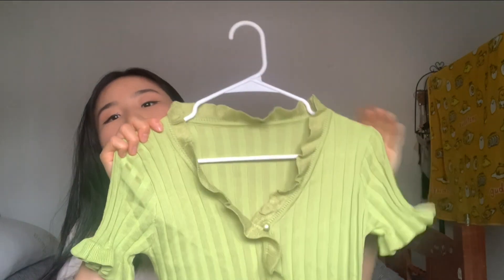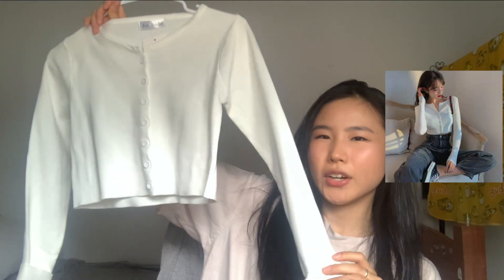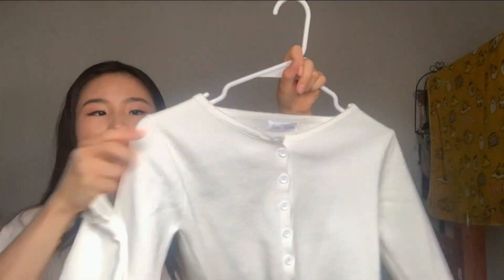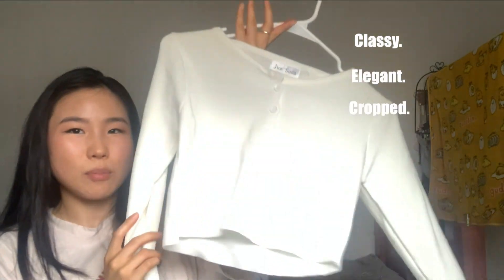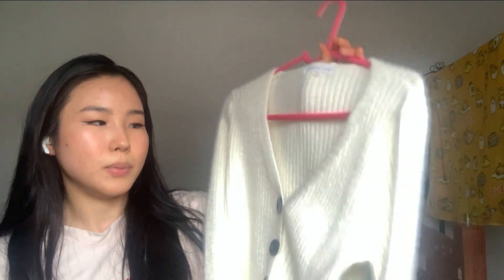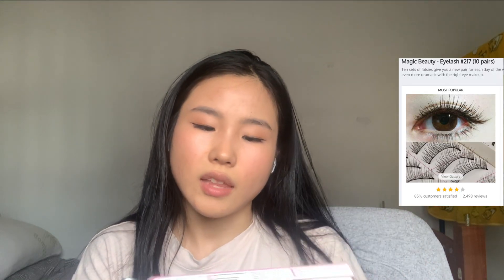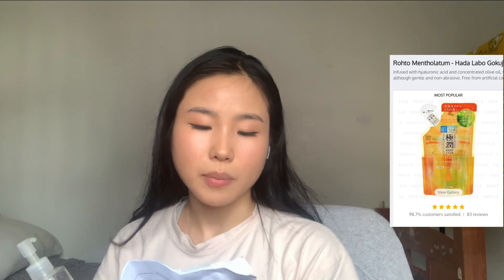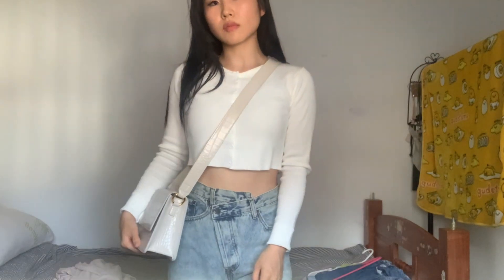YESSTYLE TRY-ON HAUL //Affordable & Trendy Basics & Skincare Finds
In this video I hopped onto trendy, timeless, basic clothing finds from yesstyle which is a huge online store that carries korean beauty and clothing.

CODE:  L3NAPD